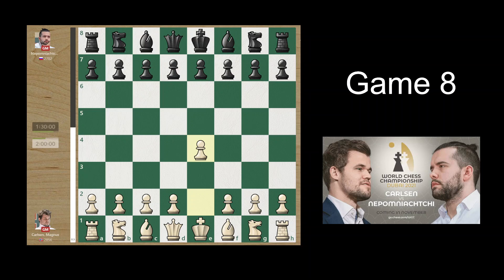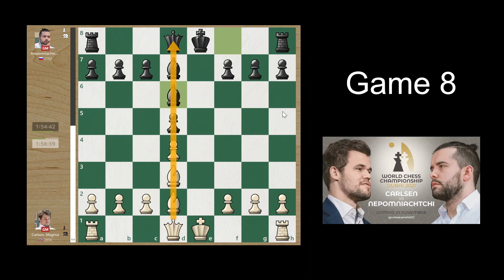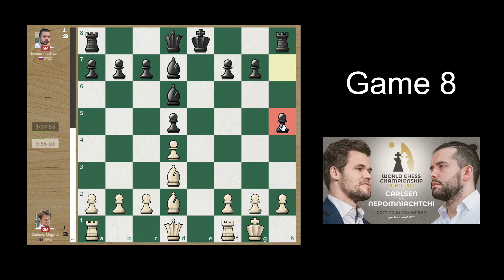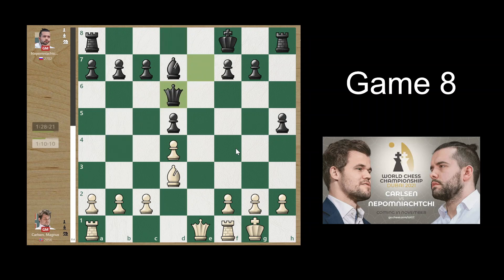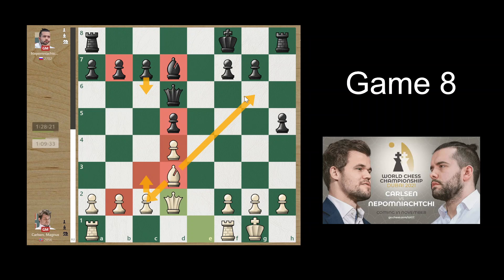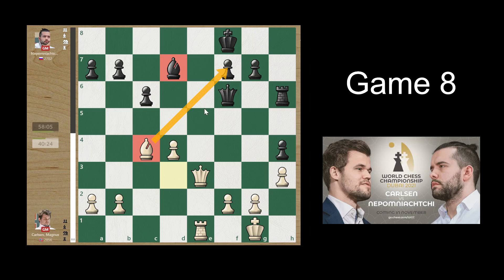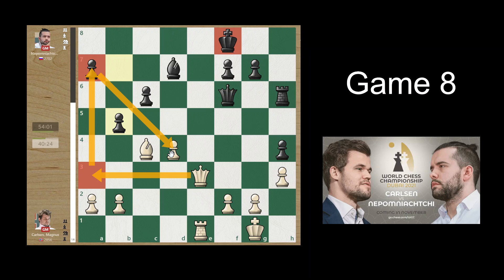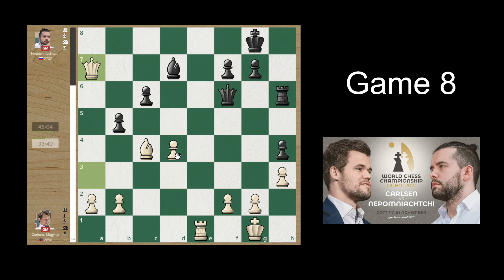A small blunder, World Championship Match - Nepomniachtchi vs Carlsen, Game 8, 2021